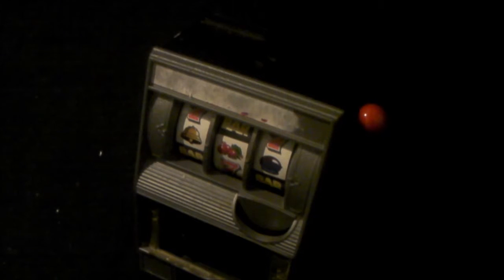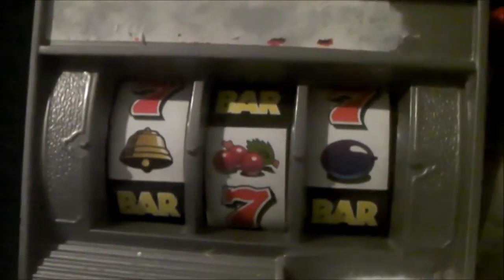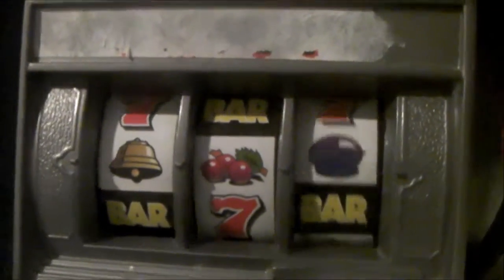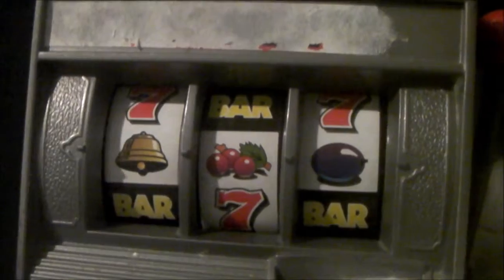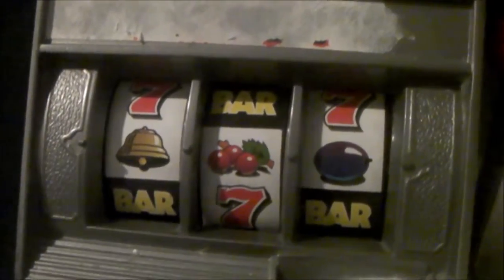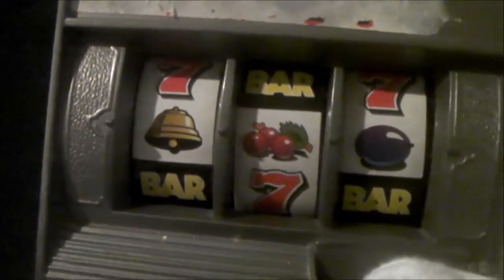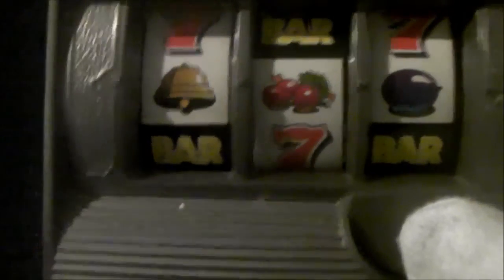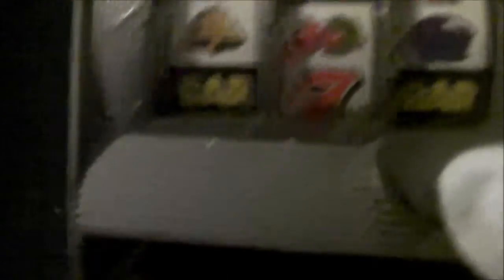Radica Slot Machine Money Box - Architype Incorporated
Today's item is a small functioning slot machine by Radica, that is designed as a money box